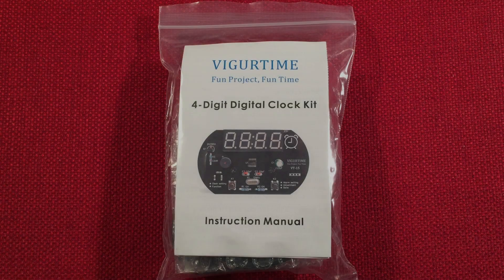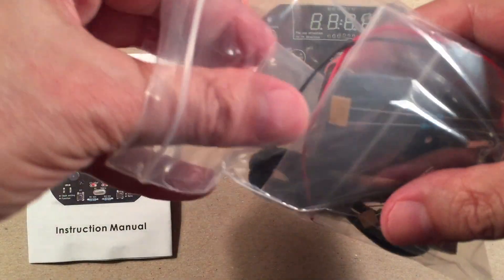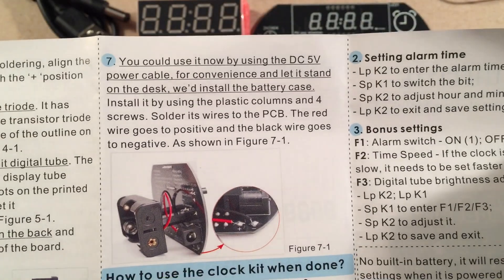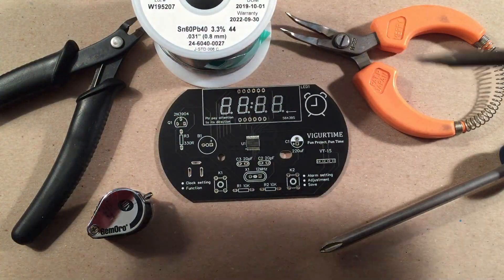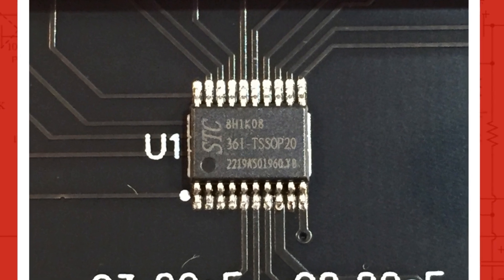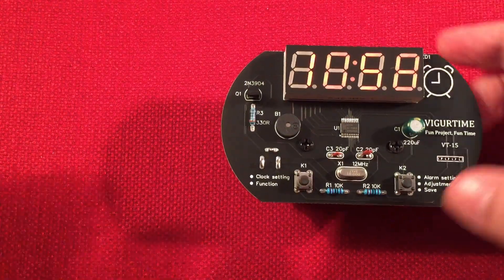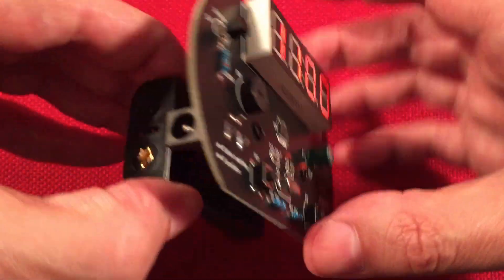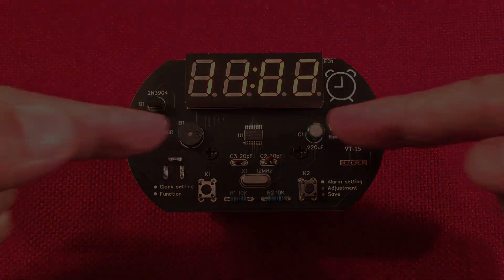VIGURTIME VT-15 DIY Alarm Clock Soldering Kit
The VIGURTIME VT-15 DIY Four Digit Clock with Alarm Soldering Kit is the Perfect Second Kit to Build.  The Clock Performs well, and can be Plugged in to Run all the Time without Batteries.  I plan to use mine as a UTC Clock for my "Radio Room".  Easy to Understand Directions, and Excellent Components make for a Fun Kit Build.  An Excellent Choice for a Classroom Project.

▶ The VIGURTIME VT-15 Alarm Clock Kit at Amazon
▶ The "First Kit" AmeriKit AK-100 at Amazon
▶ The DOWELL Micro Flush Cutter at Amazon
▶ Kester 60/40 Solder at Amazon

Features I like about the VT-15 Clock Kit:
Easy to Solder, Quality Components.  The Micro Controller is Pre-Installed.
Battery, or DC Input Operation.
Ability to Adjust Timing & LED Brightness.
Alarm Feature.
Simple Setting Directions Printed on the Front, and Back of the PCB.
Low Price.
Stands up Nicely.
A Great Second Kit, before You start Building Radios :)
Program Points on PCB for the Micro-controller.

Features that could be Added or Improved on:
A Project Box, with a Lens Filter to put on the LED Display.

Overall, this Kit is Fun to Build, and you are Rewarded with a Useful Device that you can bring Anywhere.

Special thanks go out to my Cornerstone Supporters:
Arnold Alt
Peter Atkinson
floredon
Jon B
Gary B
Don B
Paul B
Rita B
Eric C
Chuck E
Loretta J
Mac R
Jasmine S
Bill W
Raymond V